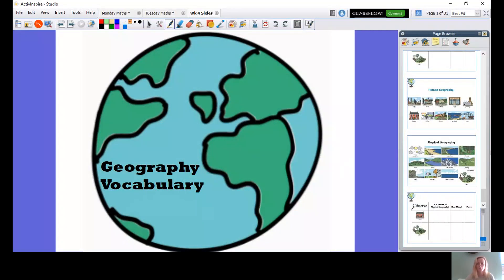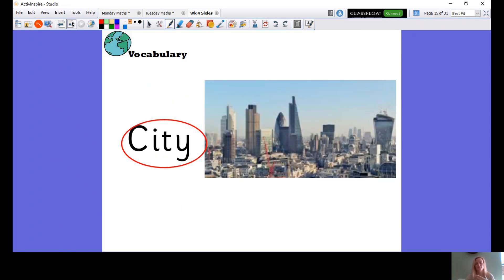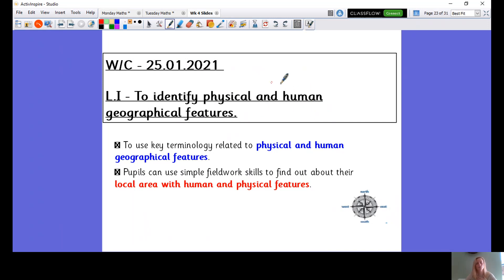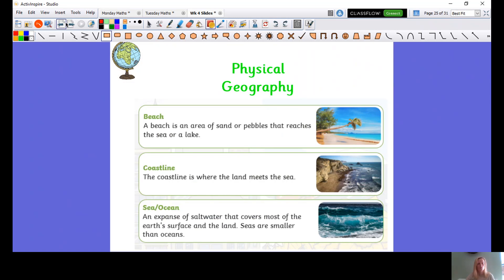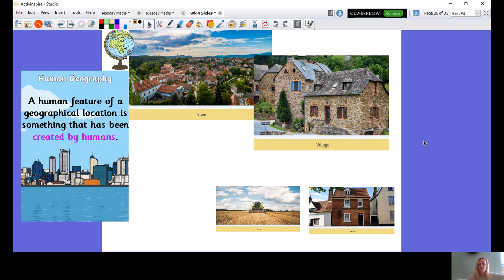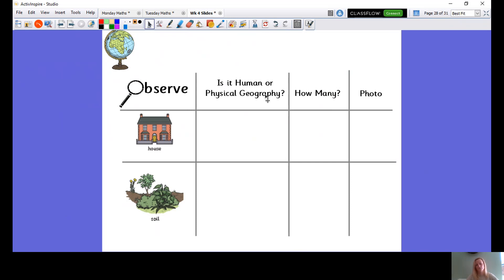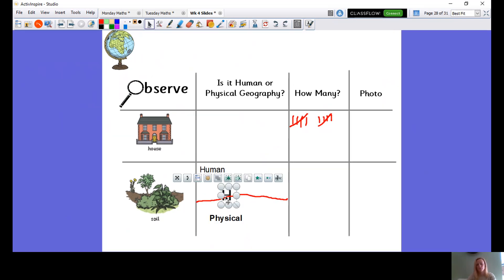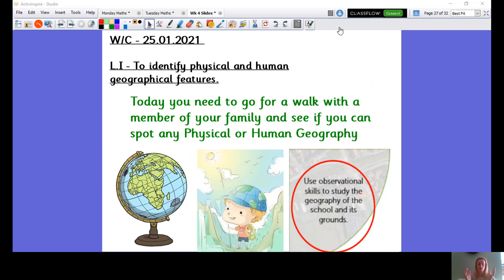Tuesday 26th January 2021 - Year 1 - Geography